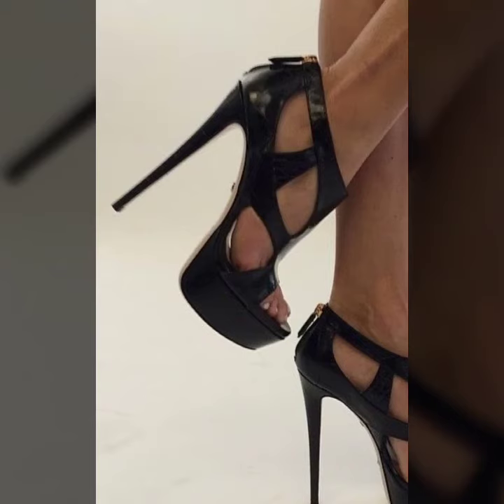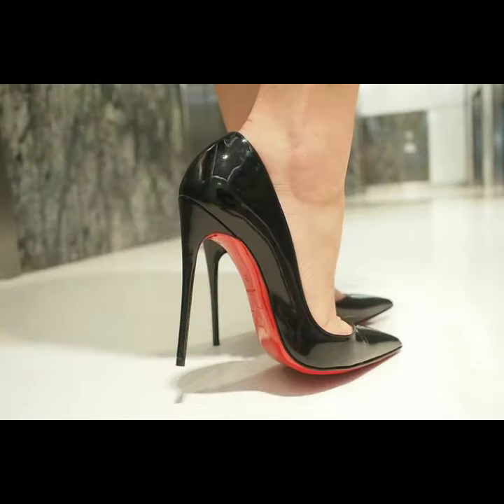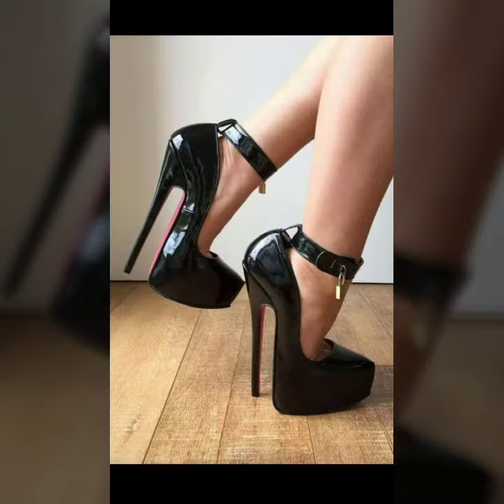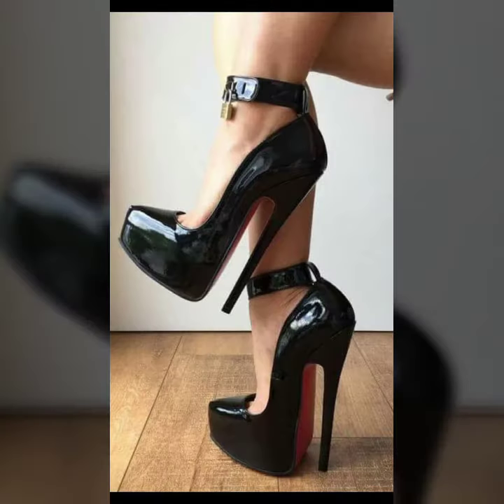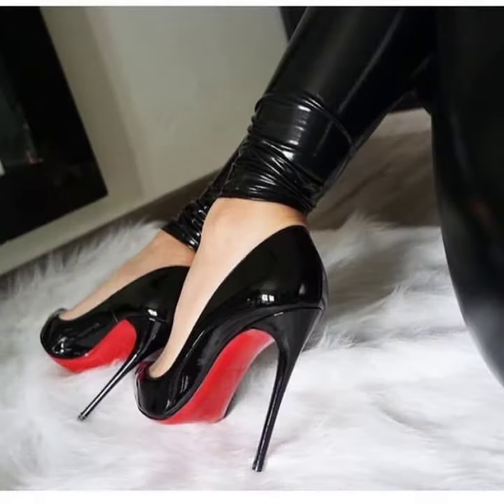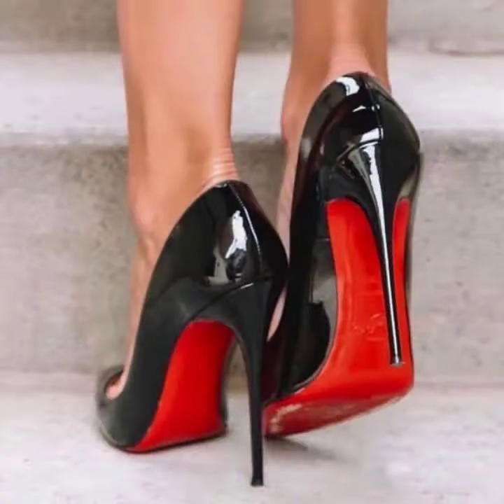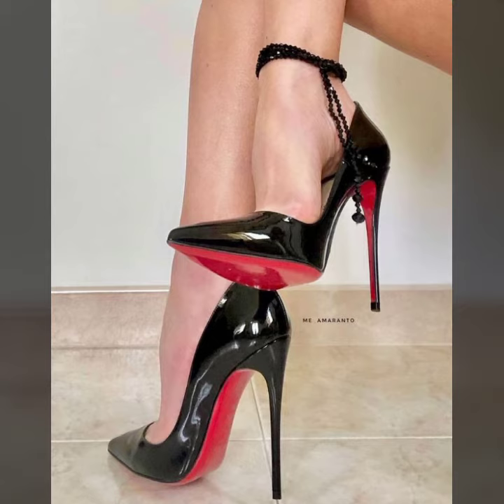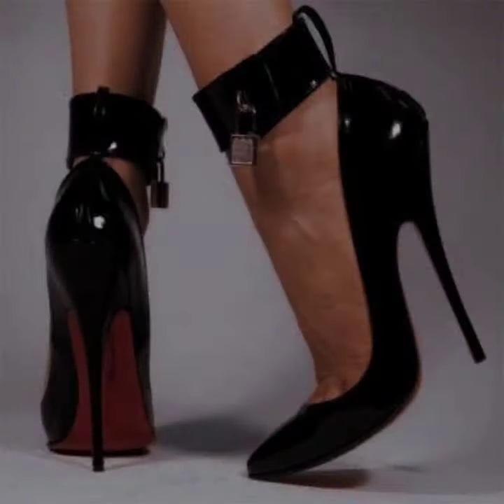Top Trending Fashionable & Designer pencil Heel's for girls Best Wedding Shoes For Girls